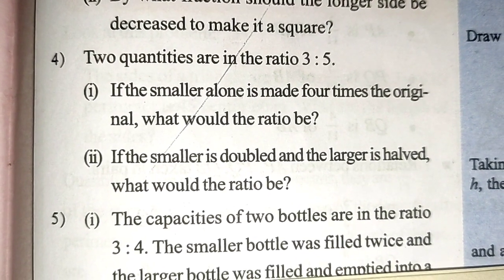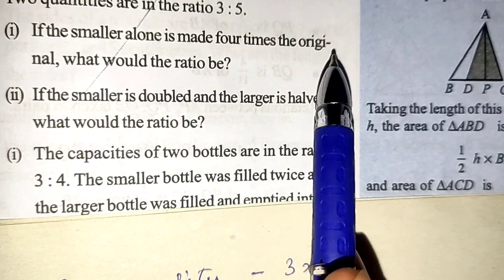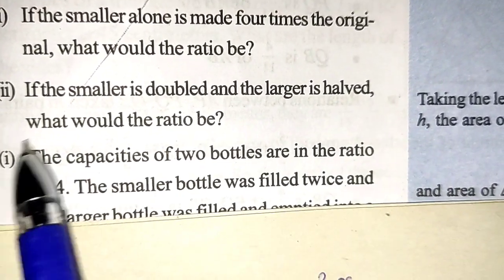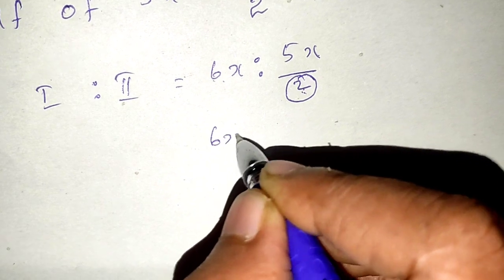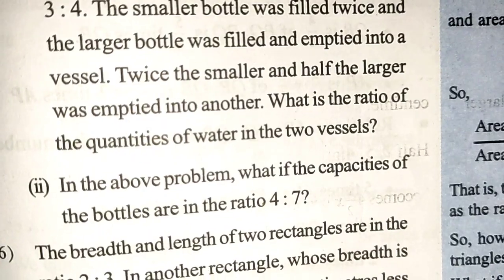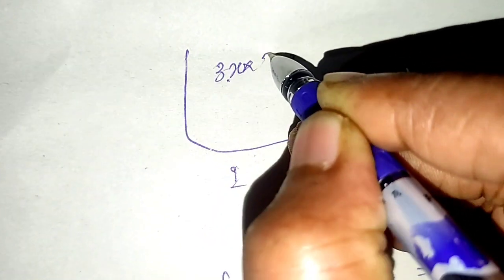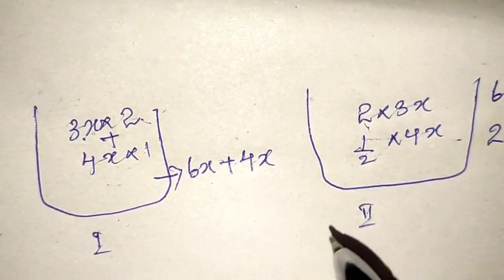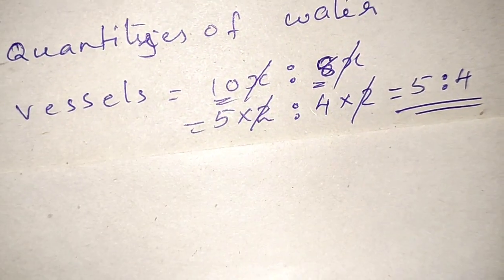Class 8 Mathematics Chapter 7 Ratio Part 4